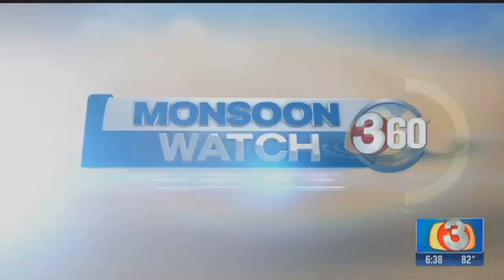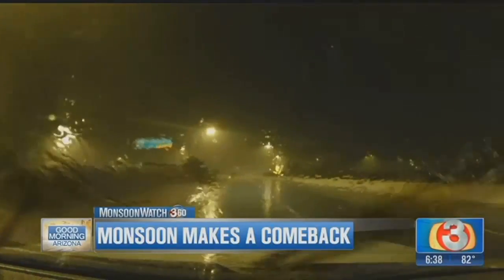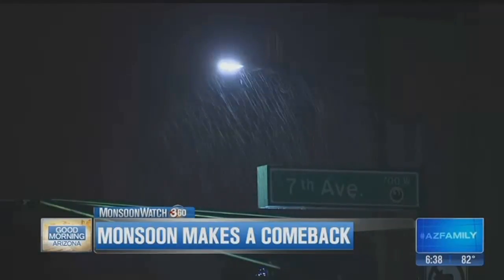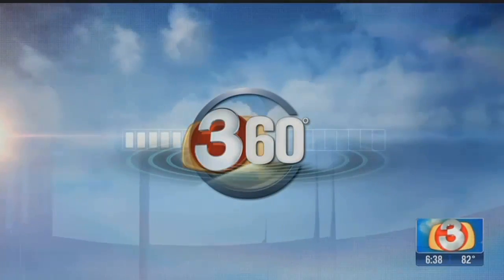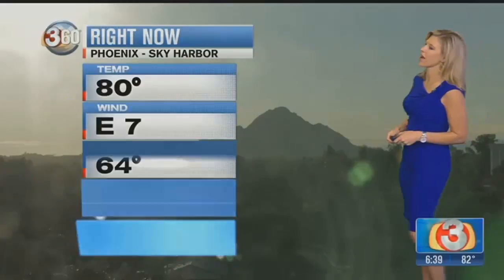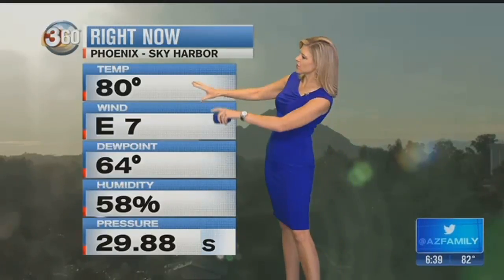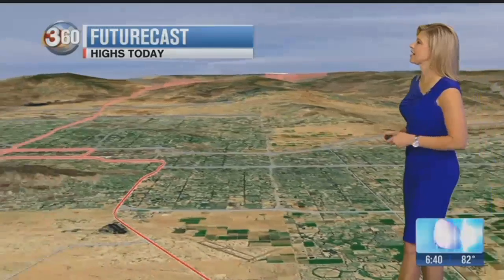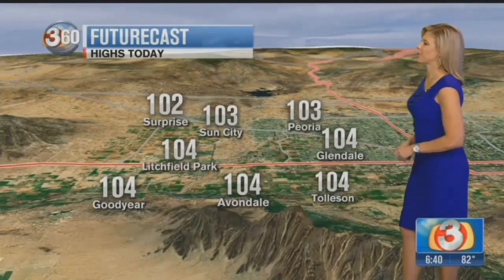Monsoon returned Wednesday night with nearly one inch of rain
The monsoon brought blowing dust, rain and lightning to Phoenix, Scottsdale, Tempe, Mesa and other parts of the Valley on Wednesday night. MORE:&nbsp;